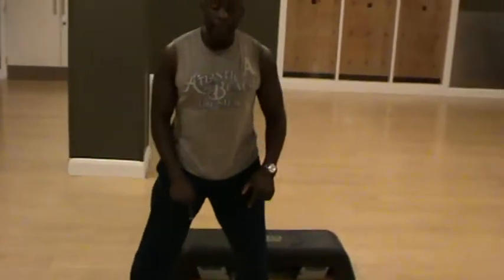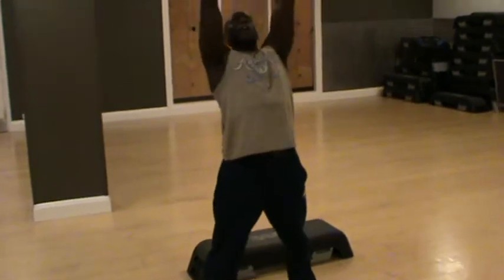Home Standing fat lose Exercises - Easy exercise to Lose weight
Gervasio Da Gloria is the only Personal Trainer in Brighton and Hove who guarantees you a faster way to lose body fat without dieting.

 If your experience is like hundreds of personal training clients I helped to lose body fat for the last 10 year.  Then I have something here for you that will blow you mind. Only few people  ever comes across these simple, easy, (and FREE) secrets in their life.., and I'm going to show you how to OWN it, and USE it, in your very best fat loss programme. Let tell you that this program is not a quick fix weight loss programme. But you will get results quickly.

                Feel Good p

You will see How Easily You Can Get In Shape With My Help.

                    At The Price You Can AFFORD!

                    Fits Easily In To YOUR SCHEDULE!

                    At The Location That SUITS YOU!